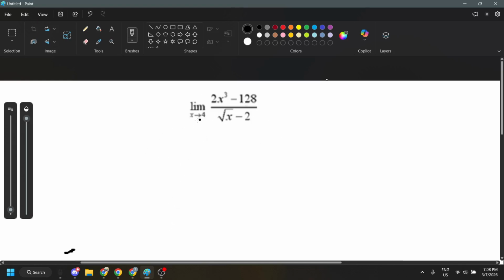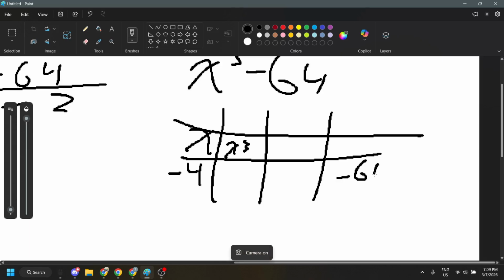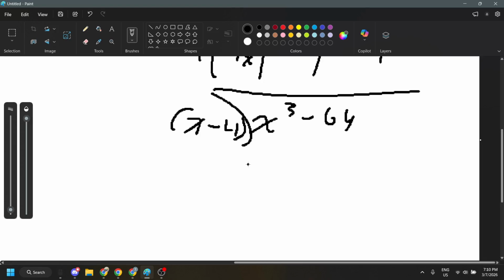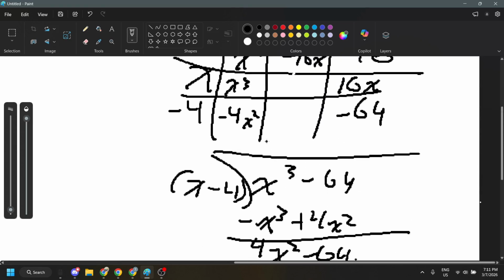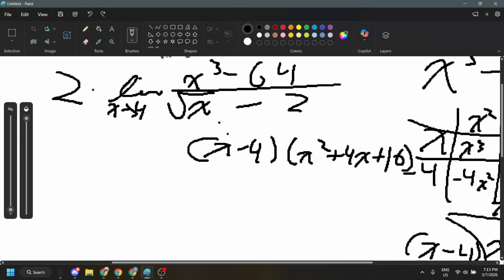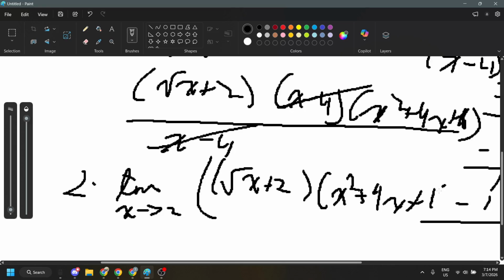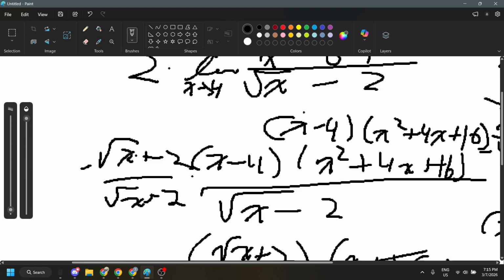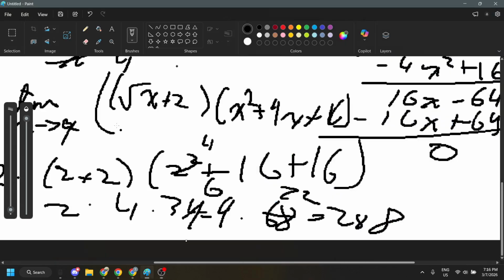doing math every day until I quit, day 348 | limits